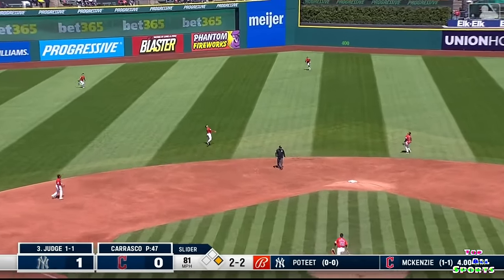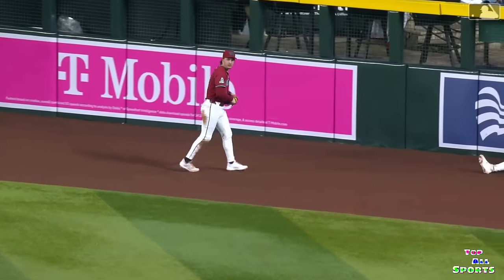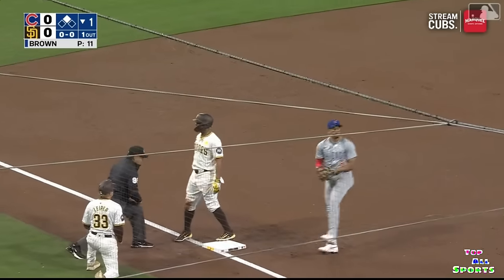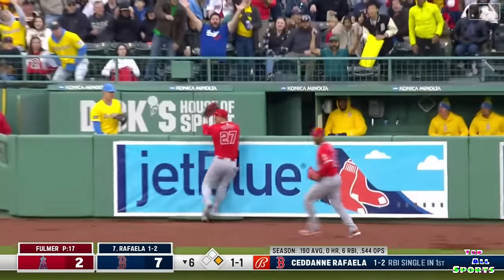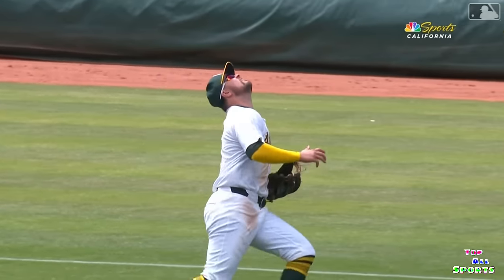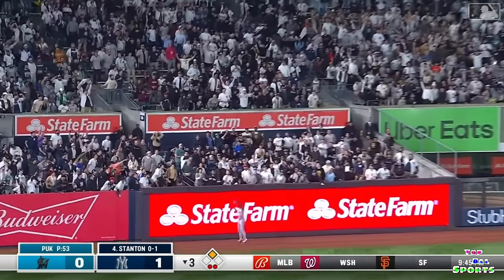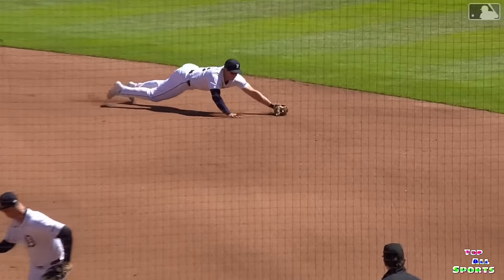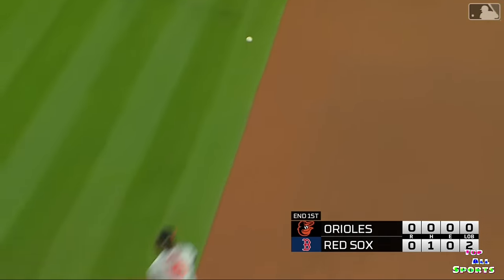MLB | Top plays 3rd Week 2024